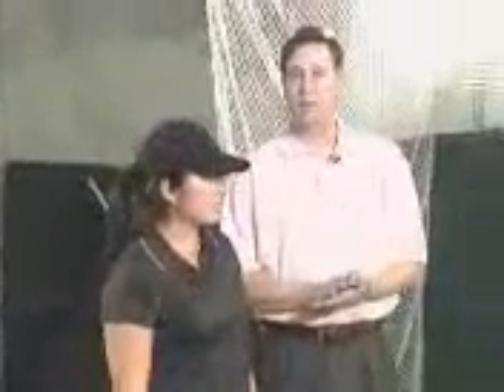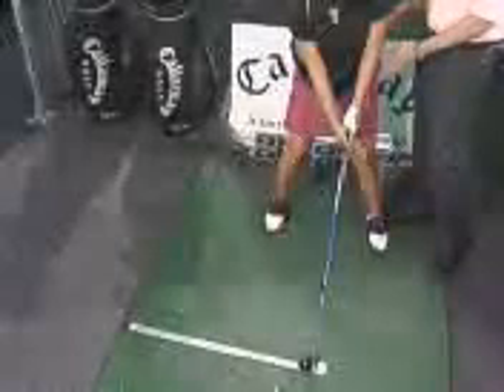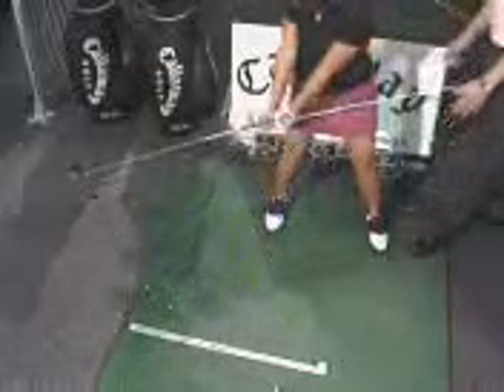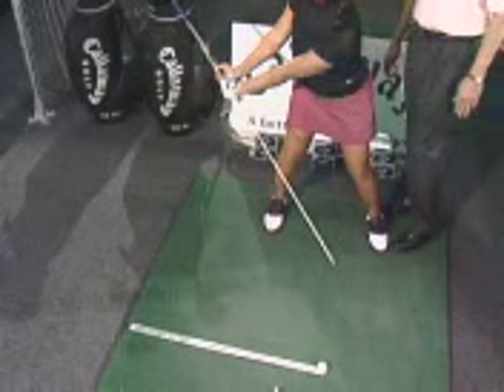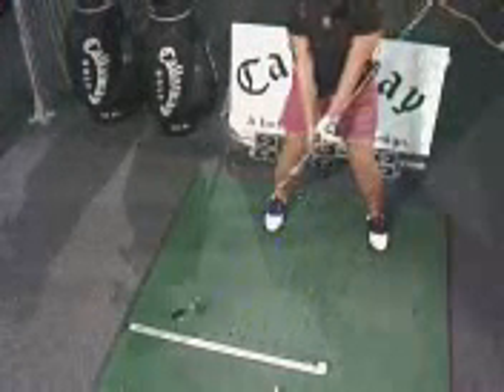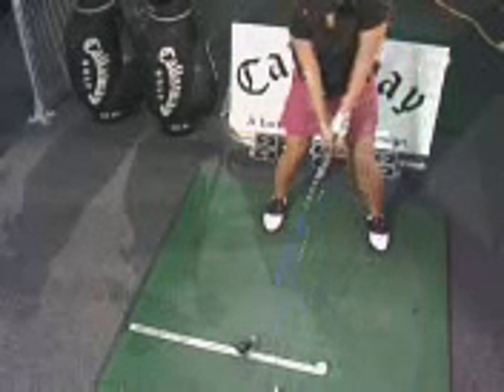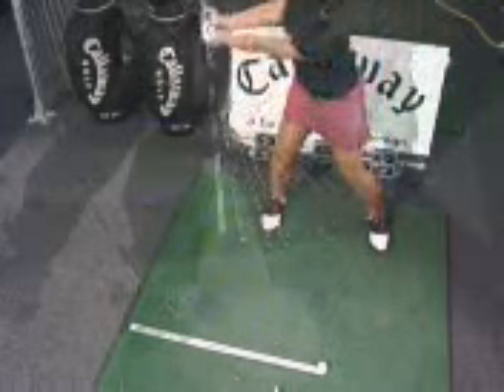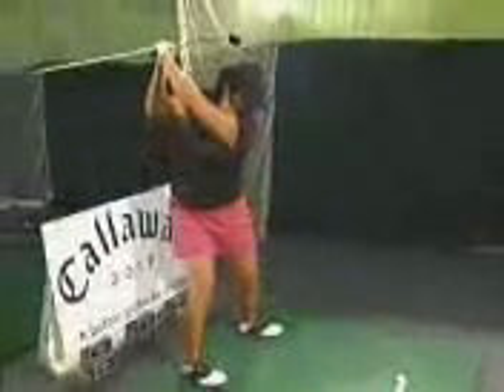097 Takeaway with Kirk Lucas and Jenny Suh, Low Res